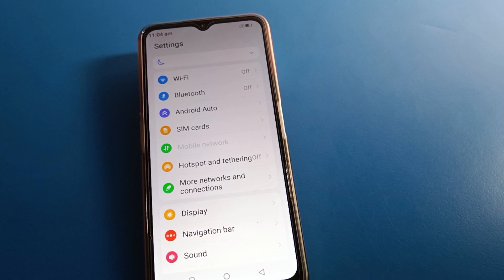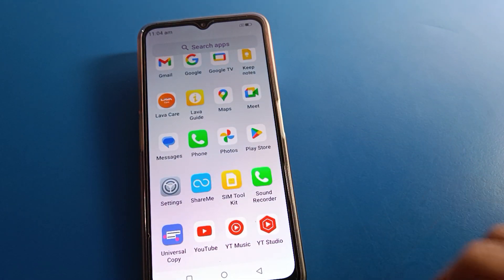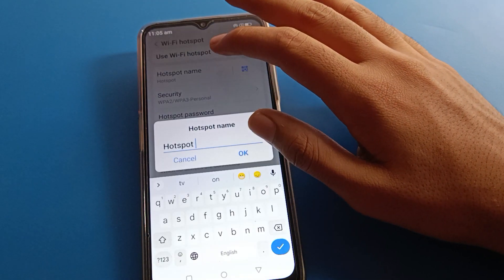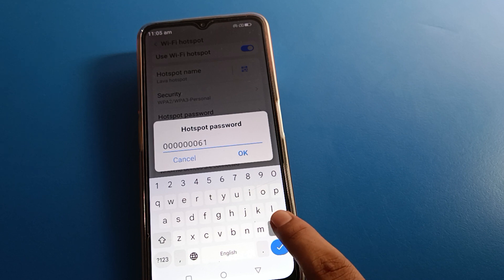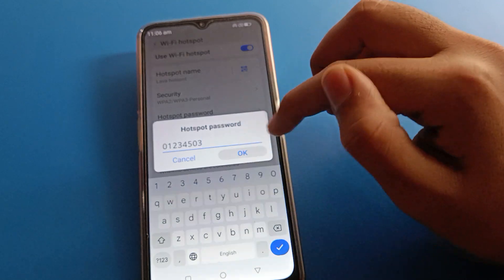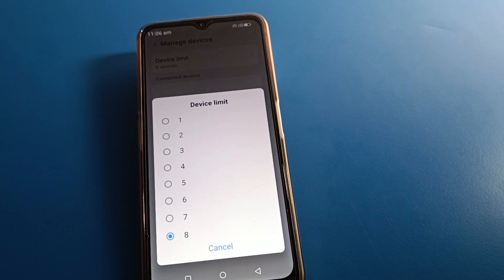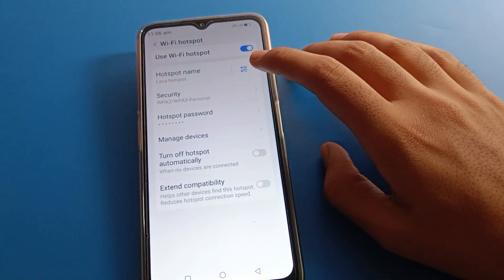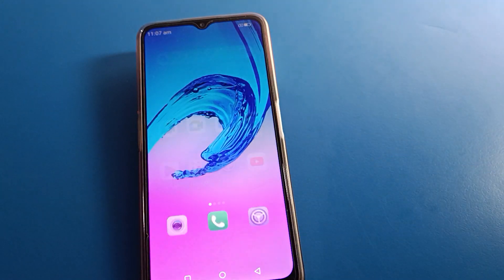WiFi Hotspot full setting Lava x2, how to setup hotspot lava phone